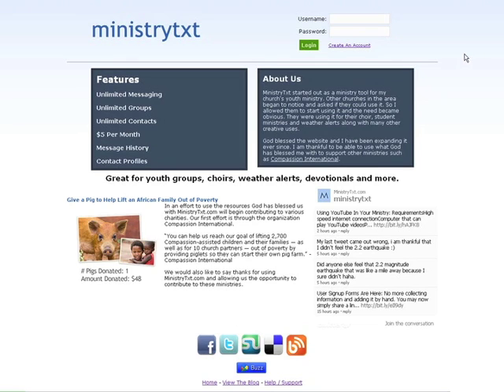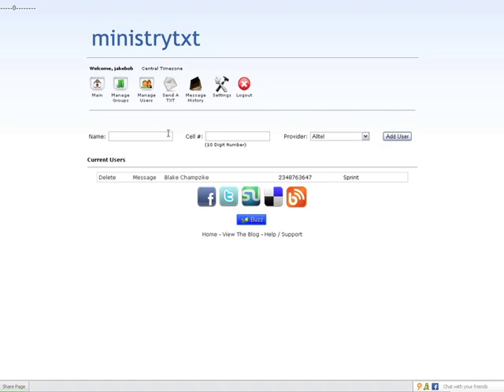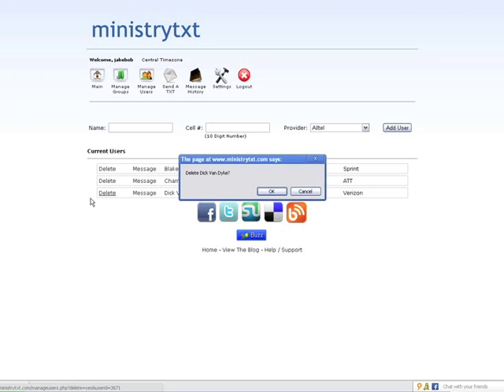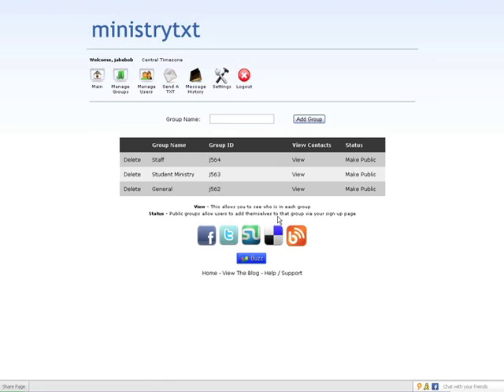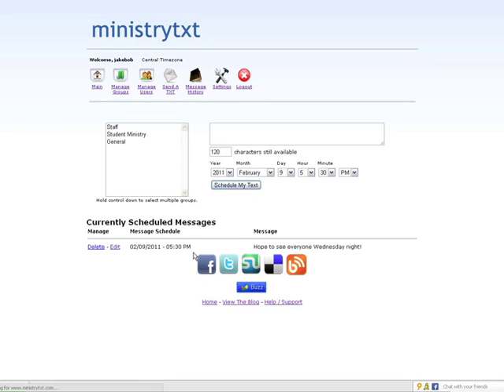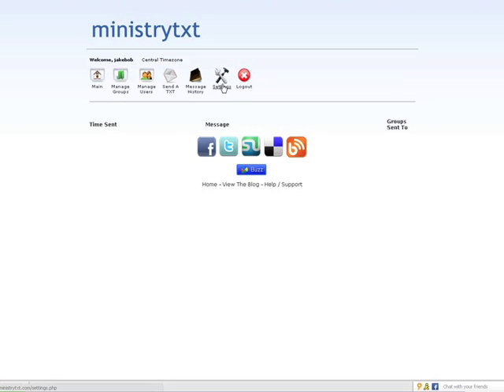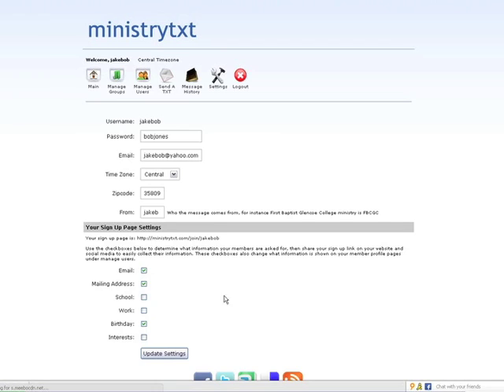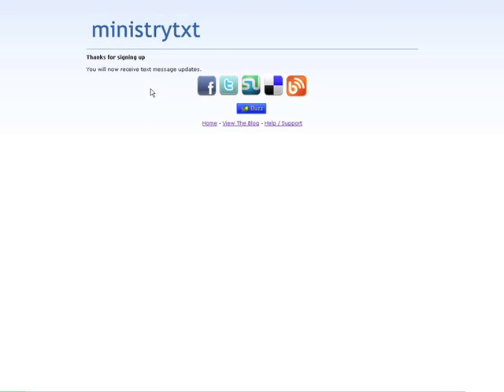Church Text Messaging Service Demo | MinistryTxt.com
MinistryTxt provides church text messaging systems that allow ministries to communicate easier. Remind your members about that special service, the outreach event or notify them of a cancellation.